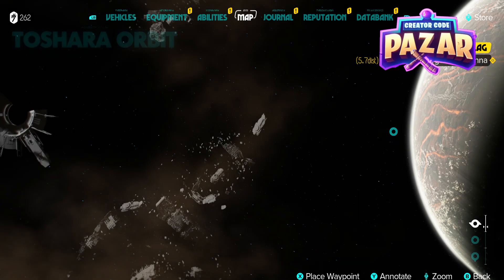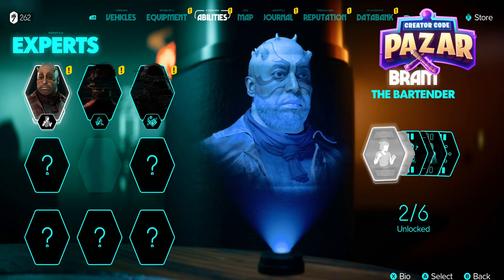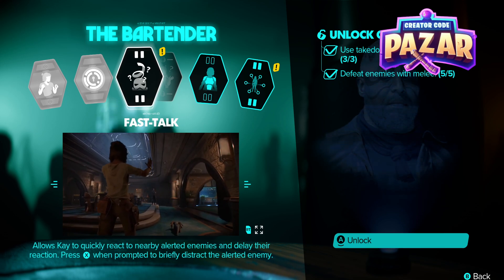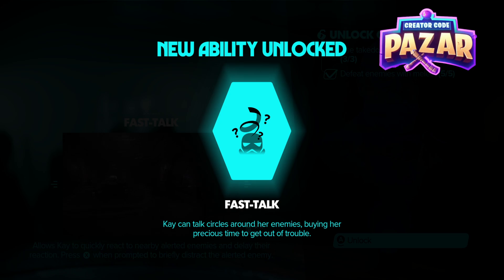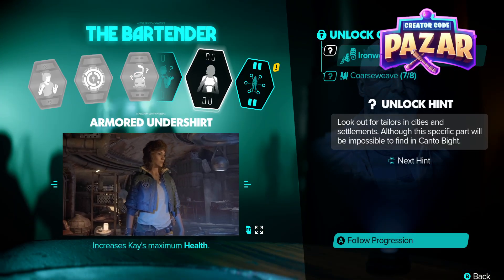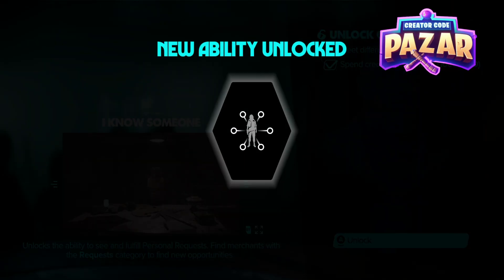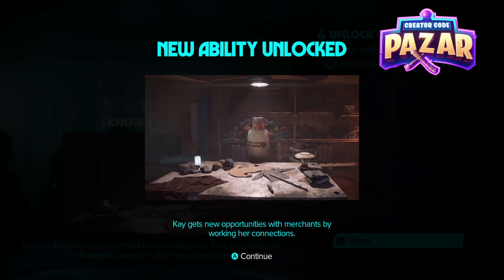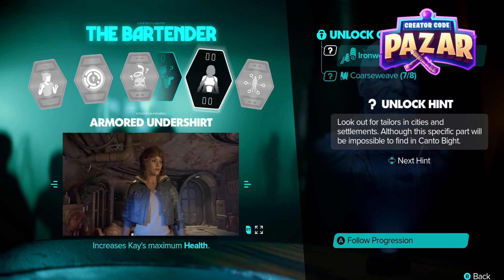How to Upgrade and Unlock Abilities in Star Wars Outlaws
Check out some Starwars Stuff I Like and Other Stuff! -